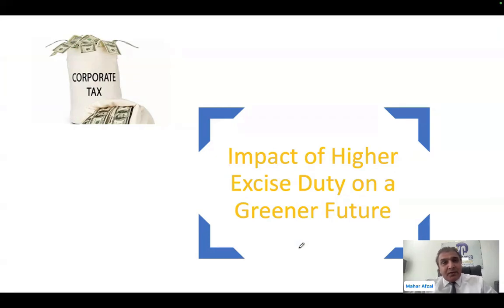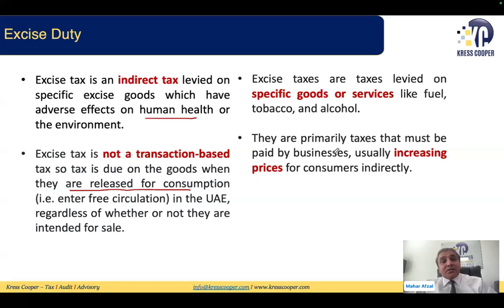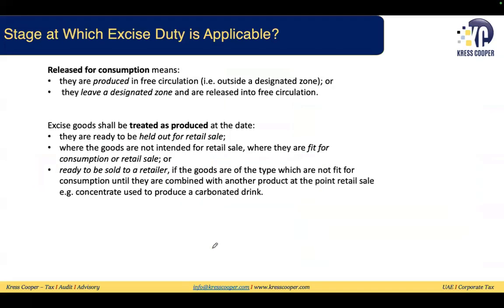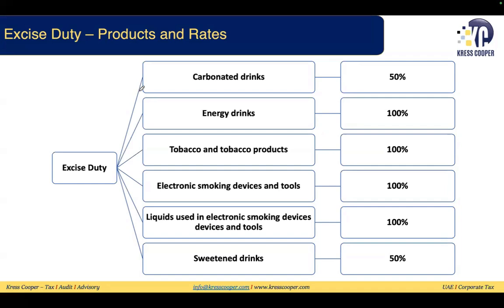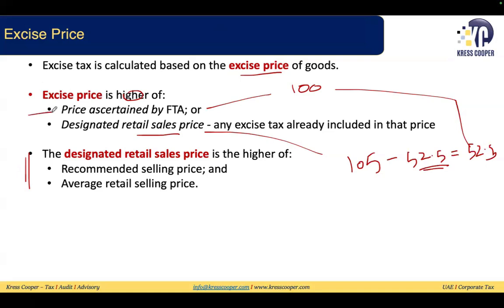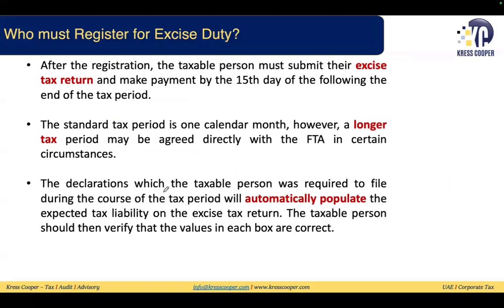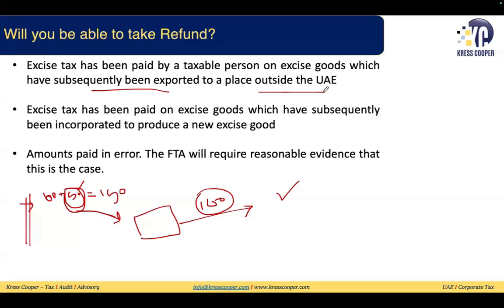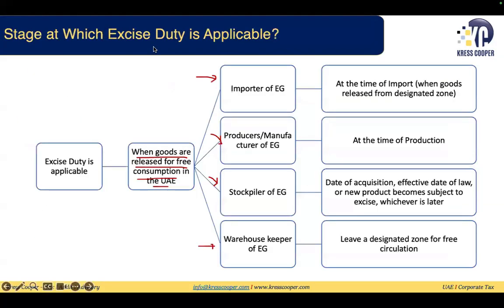UAE Excise Duty (1): Scope and Overview of Excise Tax I Excise Tax on Carbonated Drinks, Tobacco etc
An excise tax represents an indirect tax imposed on particular goods known for their typical adverse effects on human health or the environment, and these items are commonly known as 'excise goods’.

The UAE Government has implemented excise tax as a measure to curb the consumption of unhealthy and harmful goods, while simultaneously generating additional revenues to fund essential public services. This tax policy aims to discourage the consumption of products that pose risks to human health and the environment, aligning with the government's commitment to promoting public well-being and sustainability.

The impact on consumers is evident, as they will be required to pay higher prices for goods that are deemed detrimental to human health or the environment. This increased cost serves as a deterrent, encouraging consumers to make healthier choices and reducing the overall demand for such products. By influencing consumer behavior through pricing mechanisms, the excise tax contributes to fostering a healthier population and a more environmentally conscious society in the UAE.

Excise tax obligations apply to persons involved in various activities, including importing excise goods into the UAE, producing excise goods for consumption in the UAE, storing excise goods in the UAE under specific circumstances, and releasing excise goods from a designated zone.

In the UAE, excise tax is presently imposed on a range of goods. These items include tobacco and tobacco products, liquids utilized in electronic smoking devices, and the devices themselves. Additionally, the tax is levied on carbonated drinks (excluding sparkling water), energy drinks, and sweetened beverages.

Carbonated drinks encompass any aerated beverage except for unflavored aerated water, as well as concentrates, powders, gels, or extracts designed to produce an aerated beverage. Energy drinks are defined as beverages marketed or sold for their stimulating properties, containing substances like caffeine, taurine, ginseng, and guarana, or any similar stimulating substance. This definition extends to concentrates, powders, gels, or extracts intended for energy-enhancing drinks. Tobacco and tobacco products are inclusive of all items listed in Schedule 24 of the GCC Common Customs Tariff.

Currently, carbonated drinks are subject to a 50% excise tax, while tobacco products face a hefty 100% tax rate. Similarly, energy drinks, electronic smoking devices, and the liquids used in these devices are all taxed at a rate of 100%. Additionally, any product containing added sugar or sweeteners is taxed at a 50% rate. These high tax rates are designed to discourage the consumption of these goods.

Excise tax is calculated based on the excise price of goods, which is determined as the higher of the price listed by the Federal Tax Authority (FTA) for excise goods or the designated retail sales price minus any included excise tax. The tax is then computed as a percentage of this tax base. The excise price encompasses all applicable taxes except VAT. The final selling price includes the tax base, the excise tax at the specified rate (50% or 100%), and VAT. For goods with a 50% tax rate, the excise tax makes up 33.33% of the selling price before VAT, while for goods with a 100% tax rate, it constitutes 50% of the selling price before VAT.

When excise goods are imported, stockpiled, produced, or released for consumption in the UAE, the individual or entity responsible at that moment must enroll for excise tax. This action designates them as a taxable person for excise tax obligations.

In the UAE, there is no threshold for excise tax registration, meaning that any person engaged in the import, production, or stockpiling of excise goods is required to register for excise tax. The FTA may grant an exemption from registration to a person who import excise goods into the UAE if the FTA determines that they do not engage in regular importation of excise goods. The FTA defines 'regular' importation of excise goods as happening more frequently than once every 6 months or when the person imports for the 4th time within a 24-month period.

Upon registering for excise tax, the taxable must submit their excise tax return by the 15th day of the following month; and pay the excise tax accordingly.

Having been implemented years ago, the excise duty in the UAE stands as a testament to the government's enduring commitment to public health, environmental sustainability, and economic stability. As we reflect on the past years, keep continue to support these initiatives, make informed choices, and work together towards a healthier and more prosperous future for all.